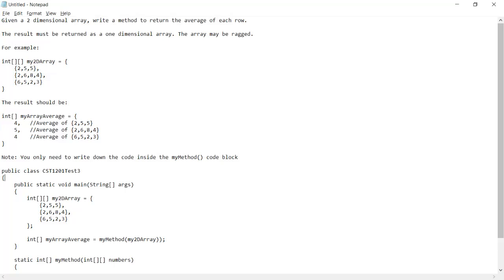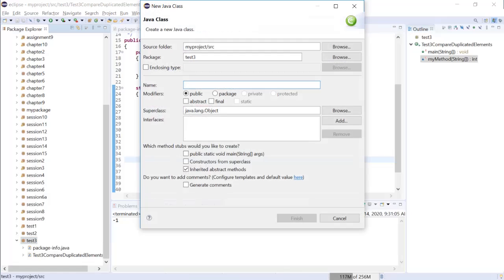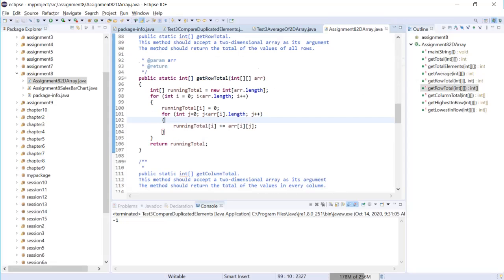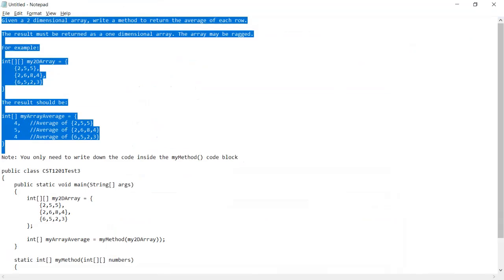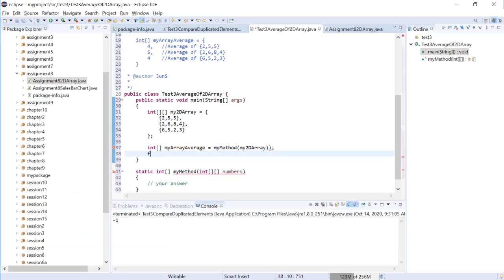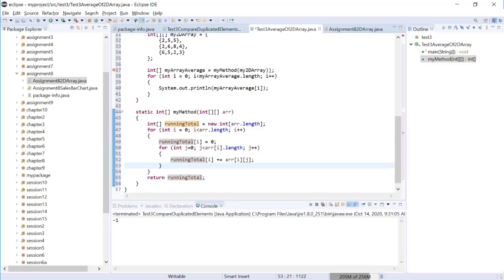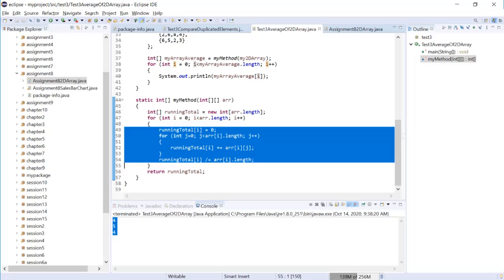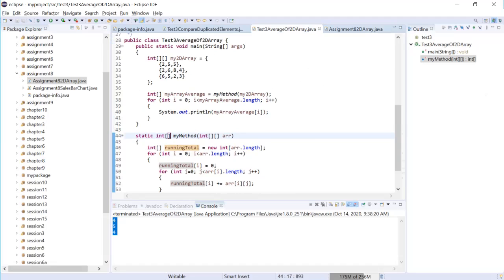CST1201 Session 14 00b Test 3 Review